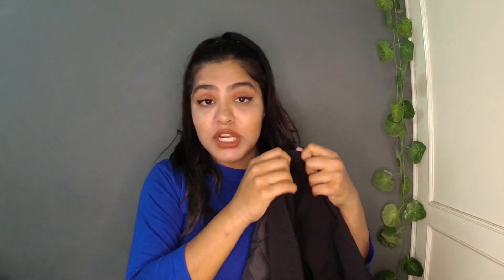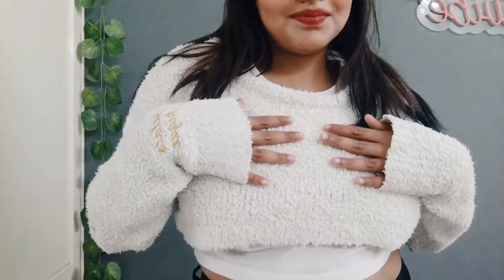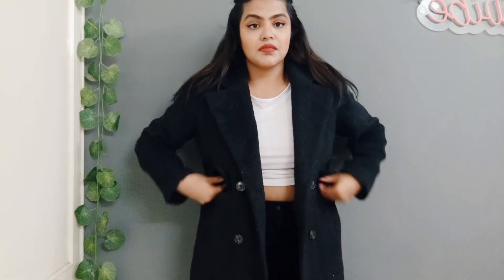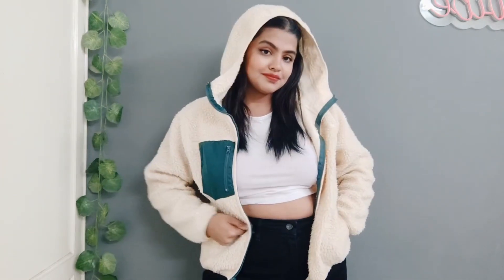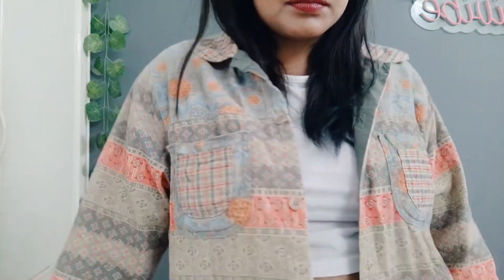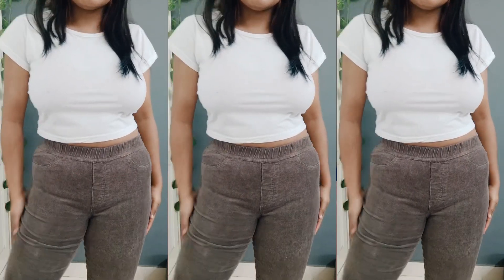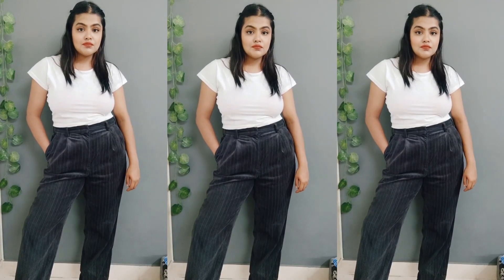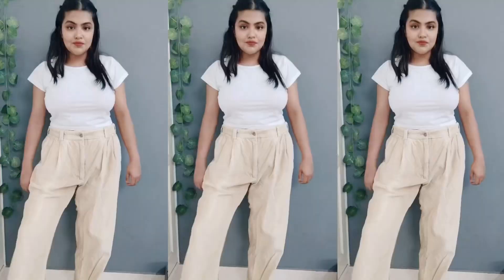HUGE Thrift Haul 🛍~ Here is your sign to go thrift shopping | cheap & best | Mall Road market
Hey guys 🫶🏼 Recently I visited Darjeeling and went on a shopping spree to find the best deals !!! Here is a tip make sure you shop from the streets cause shops there are really really expensive .

FAQ
  LUMAFUSION
*Where are you from ?.
I am currently living in Bangalore